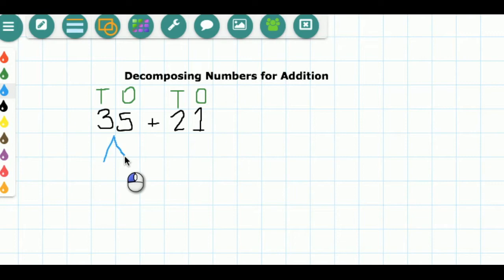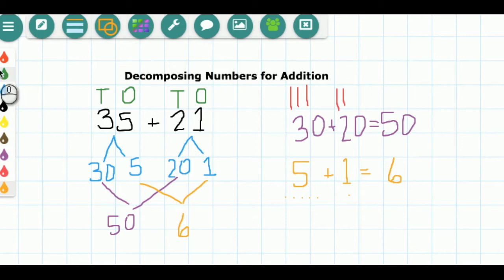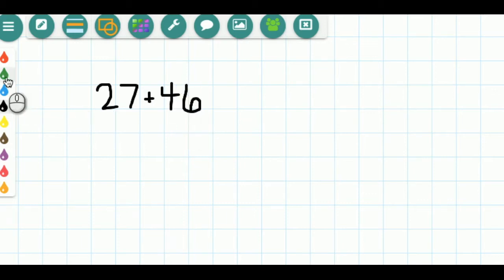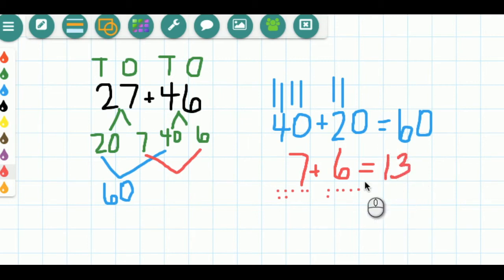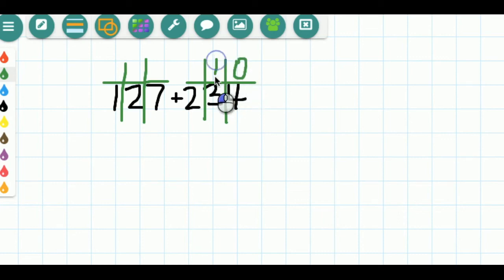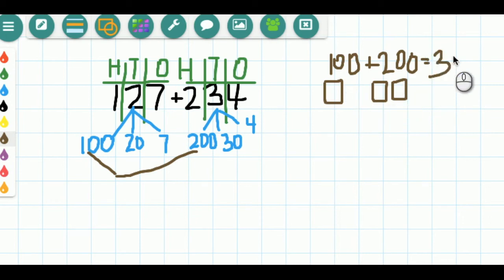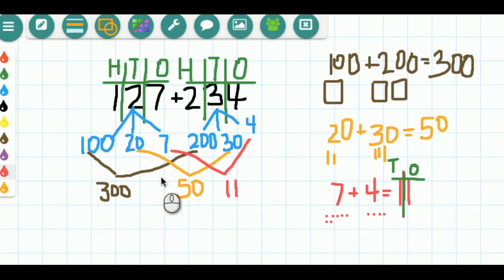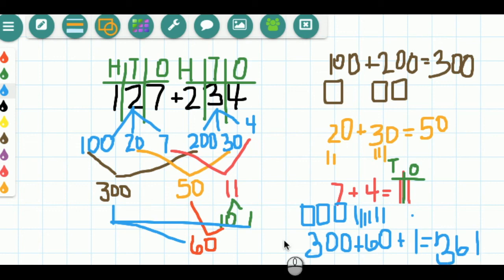Decomposing Numbers for Addition (with and without regrouping)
This video explains how to use decomposition as a strategy in addition. It includes addition of 2 digit numbers with and without regrouping as well as 3 digit numbers. This is a beginner lesson in decomposition created with the audience of second graders in mind.